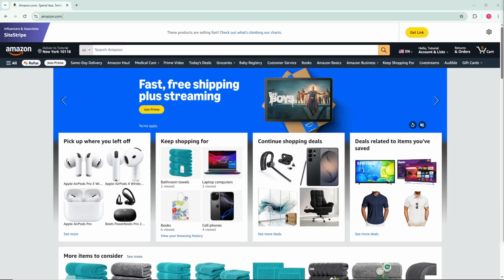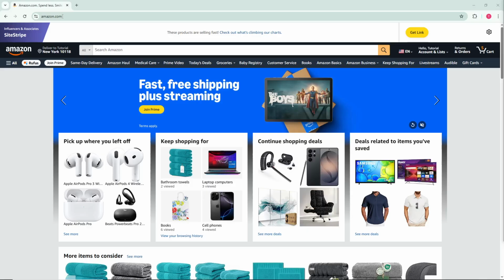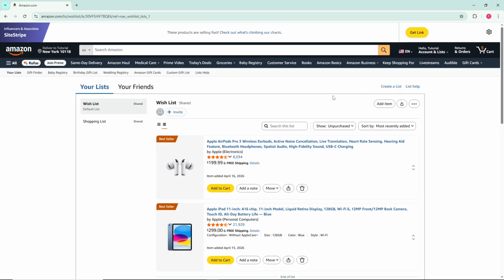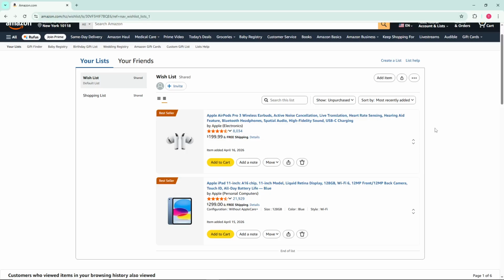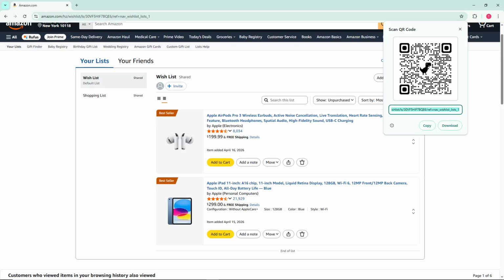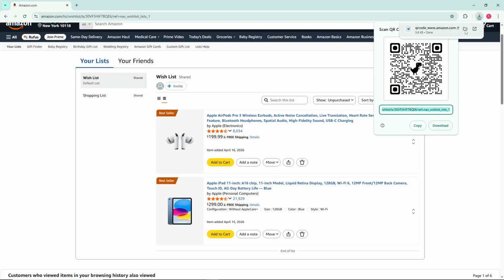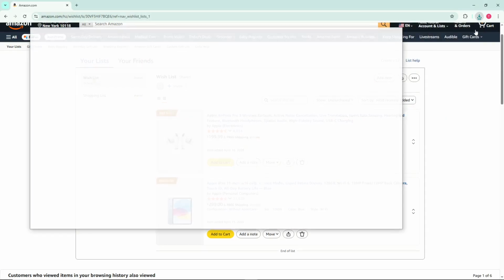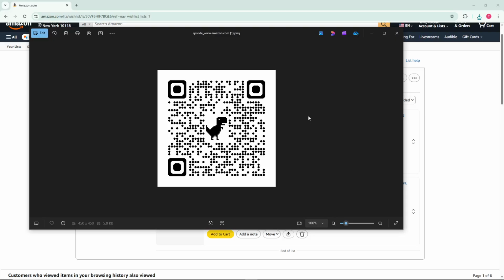How To Create QR Code For Amazon Wishlist (Tutorial 2026)